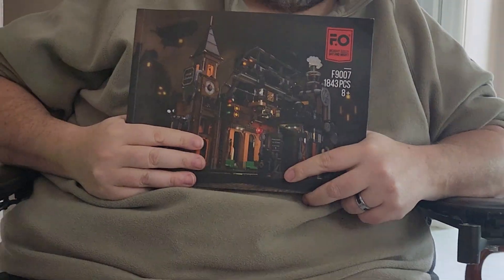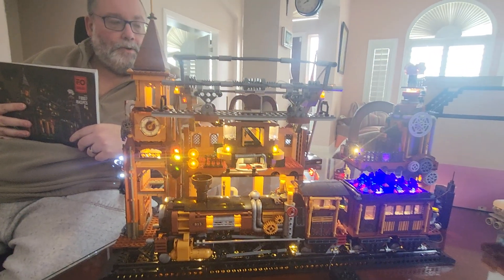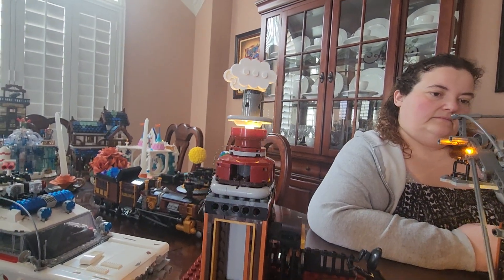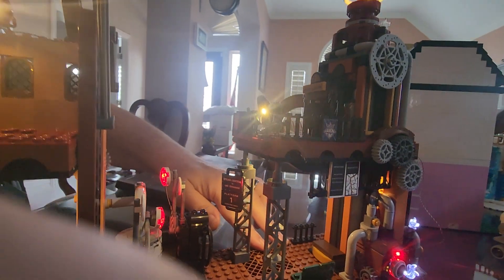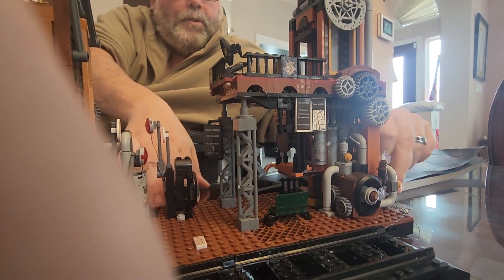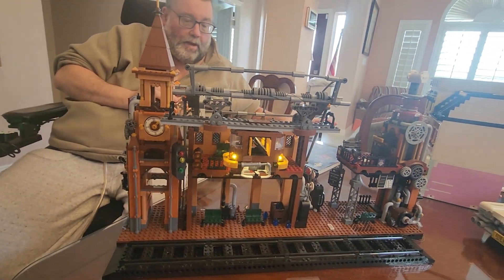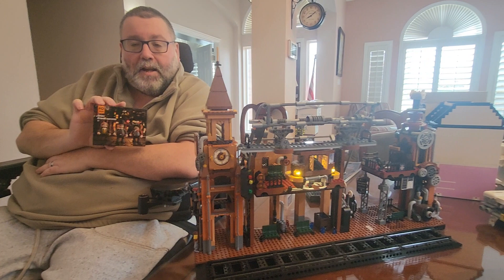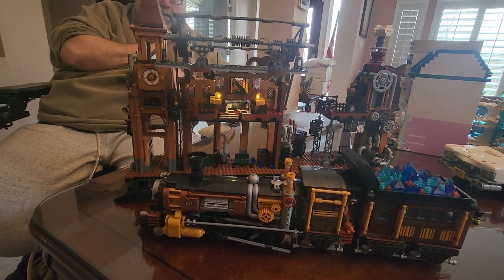Funwhole Steampunk Train Station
Got it off Amazon. big ass build. lots and lots of lights!